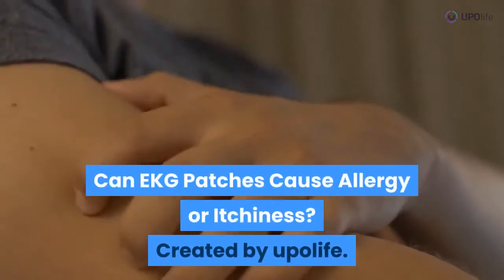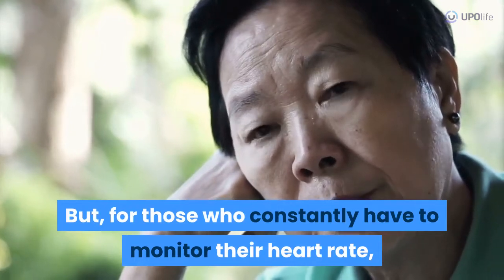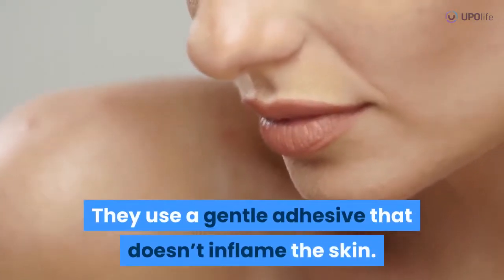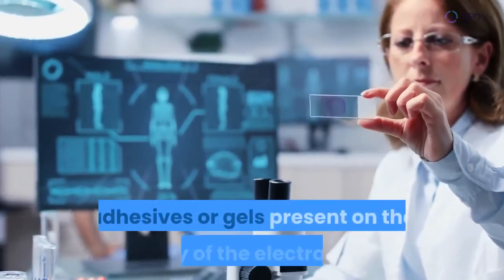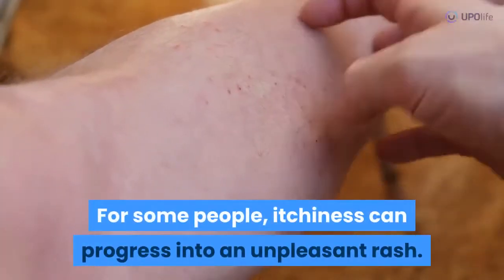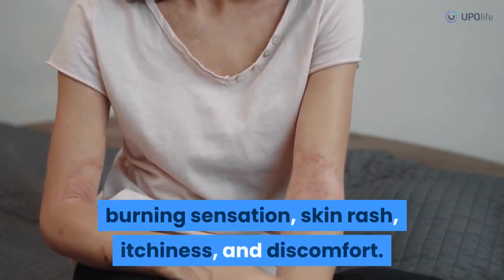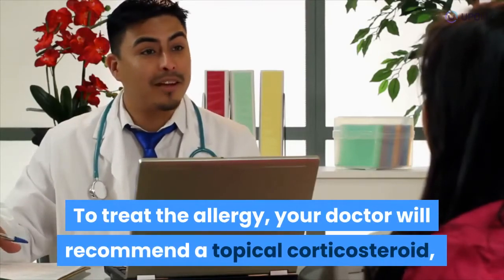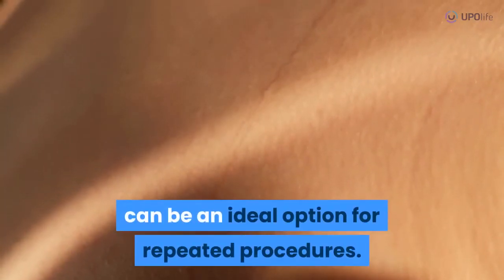EKG Patch Itchy | EKG Patch Allergic Reaction Symptoms Treatment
🔎 You can find out more about EKG patch itchy, you must

The video is all about EKG patch allergic reaction, but also try to cover the following subject:
- ECG patch monitor
- EKG patch allergic reaction icd 10 code;
- EKG patch allergy symptoms;
- EKG patch itchy skin symptoms treatment;
- EKG patches for sensitive skin.

Youtube is the very best website to visit when searching for videos about EKG patch allergic reactions. EKG patch allergic reaction symptoms treatment is certainly something that interests you and other individuals so we made this video.

If you would like to find out even more about ECG patch monitor and EKG patch itchy skin symptoms treatment we recommend you to take a look at our various other videos:
Now that you have actually watched our YouTube video about EKG patch allergic reaction icd 10 code did it assisted?

Please like the YouTube vid to help other individuals looking for ECG patch monitor or ECG patches for sensitive skin :)
If you are wondering why electrocardiogram (EKG) patches cause allergies or itchiness, who have the biggest risk, what are the symptoms, what you should, do, and what alternatives you can use, check out this video.

📖 Chapters:
00:00 What is EKG?
00:34 Can EKG patches cause allergy?
01:50 How to recognize the symptoms?
02:03 What should you do in case of a patch allergy or skin irritation?
03:03 Final thoughts.